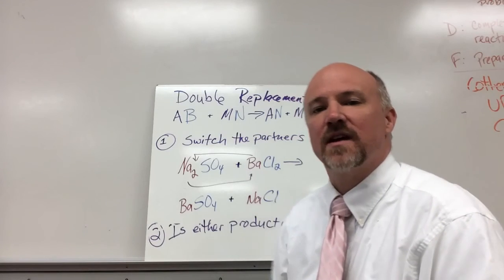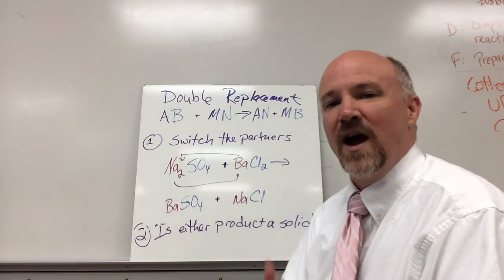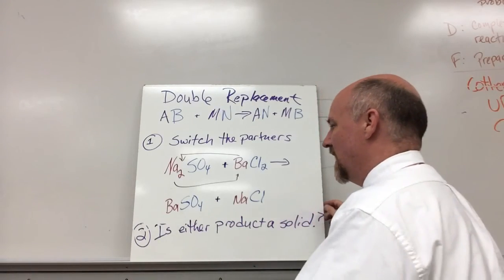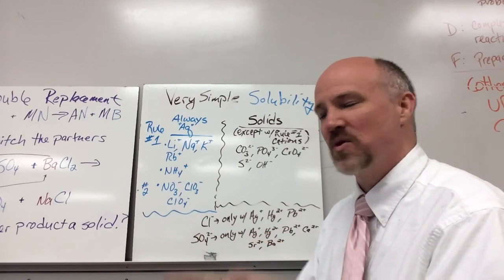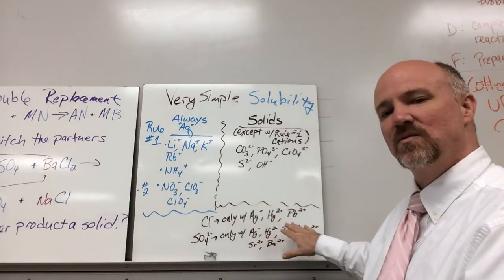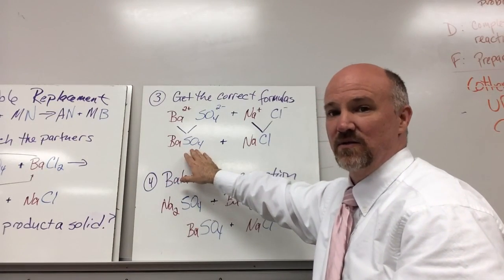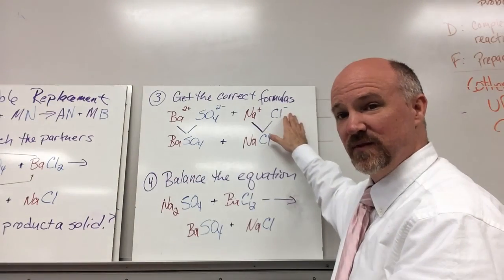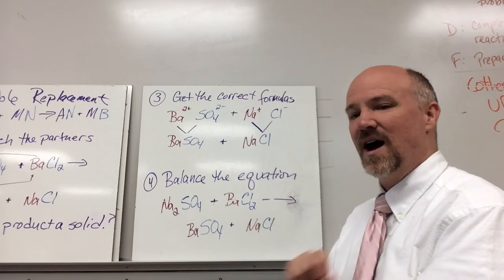Double Replacement Reactions